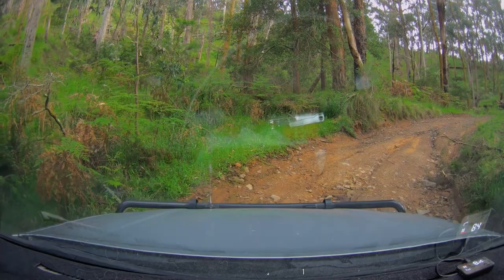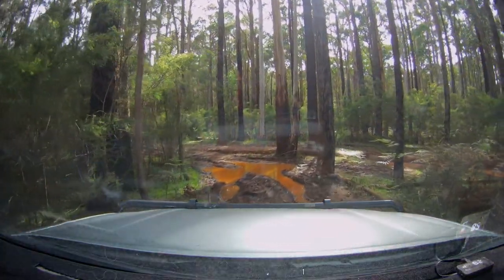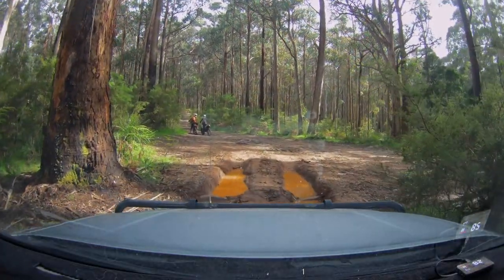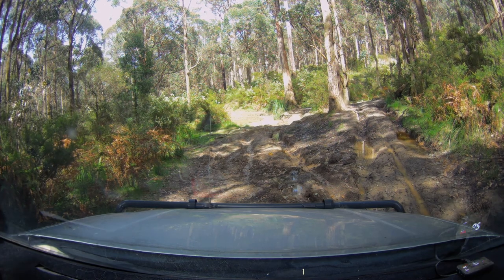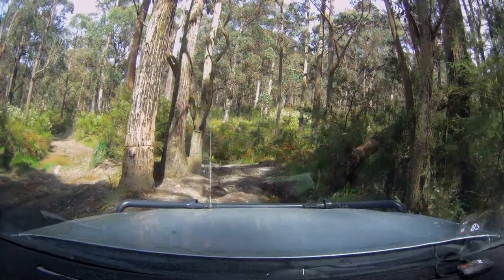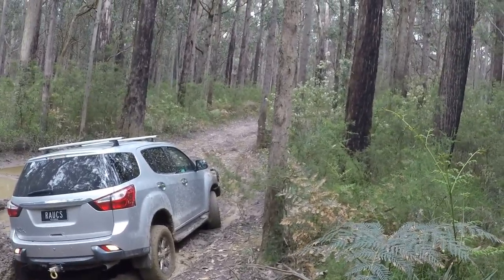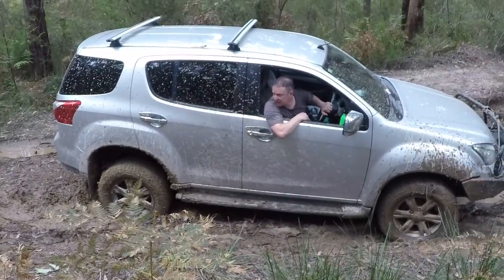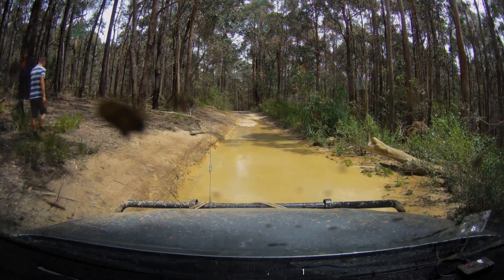4wding in Wombat State Forest, 2022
Me and the Guys head out to Wombat State Forest to hit a few sneaky tracks.
We drive Charcoal Track, Matties Track and Welcome Track in the area to the west of Lerderderg State Park, Victoria, Australia.

Check him out on Spotify

00:00 Charcoal Track
02:26 Matties Track
10:16 Stuck hard on Matties track
22:26 Welcome Track start
20:23 Welcome Track mud puddle
43:09 Swinley Track gravel silt puddle